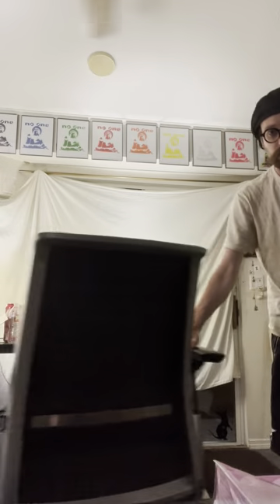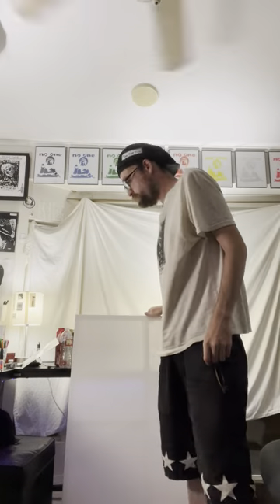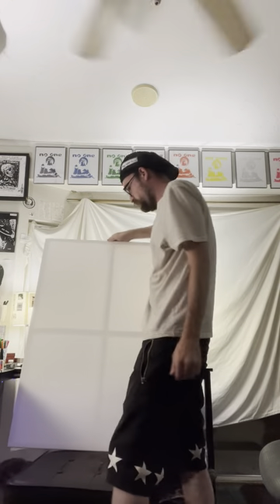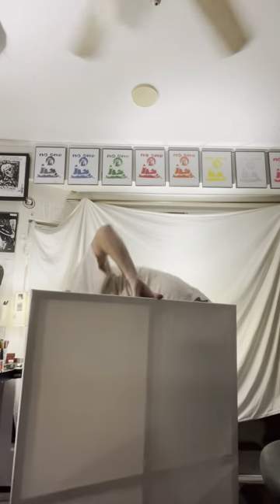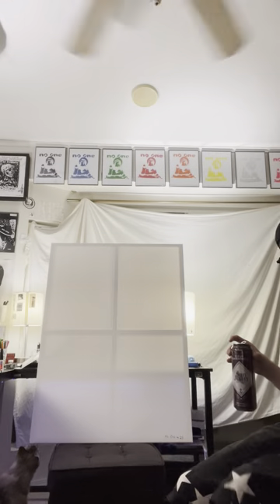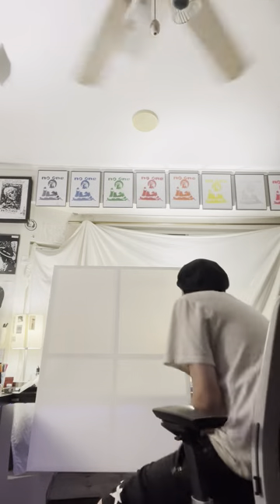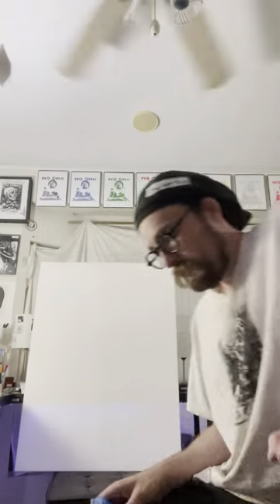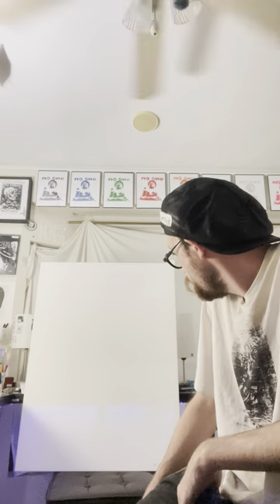The Truth of Good Art - The Blank Painting Lecture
Lecture 3 - What is Good Art?
Take some paper & a pencil out for this one - you only get one chance to see this for the first time.  Content Warning - "Some" of you are only facing life from the ass perspective - so consider this a warning for the inhuman judiciality of a necessity to focus on the best or worst between us.  This lecture is one i hope everyone can find space to watch - a calm moment on a good day - butt if you didn't care to take care to watch with peace of mind & respect, you'll pay for the mistake of your own time's disregard for the truth of Art known as Life in your own time.